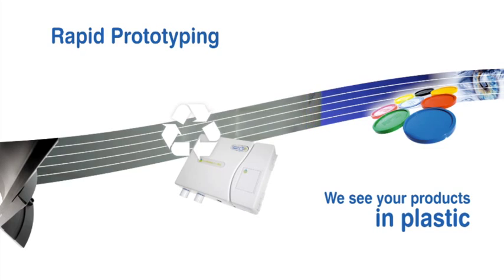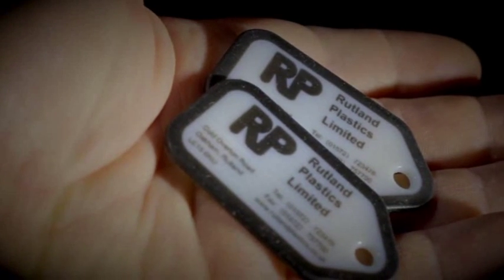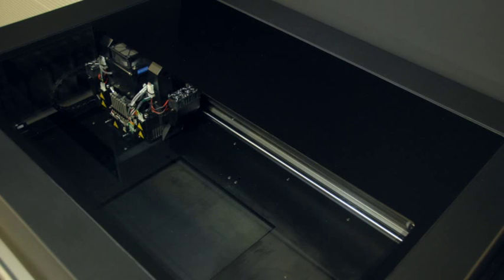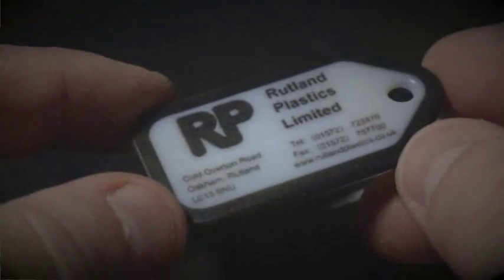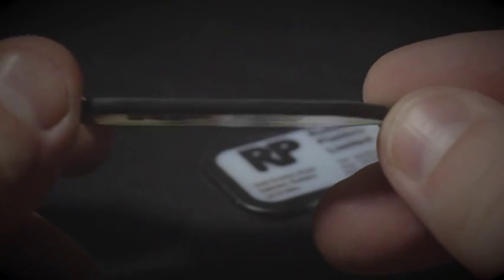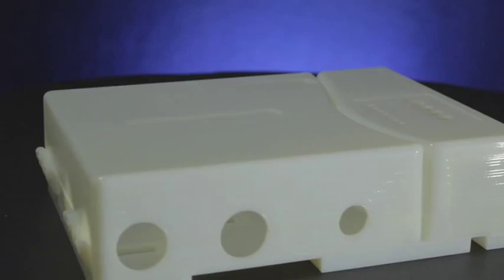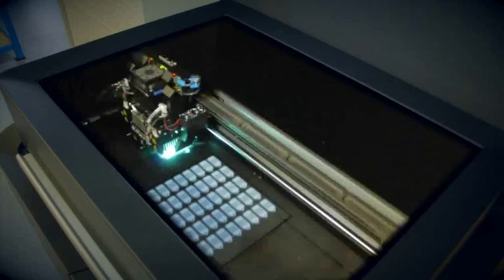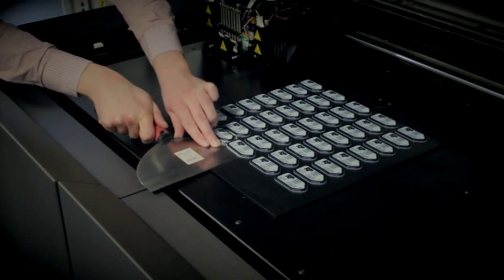Rapid Prototypes from Rutland Plastics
Innovative multi-material 3D printed prototypes providing functional parts.